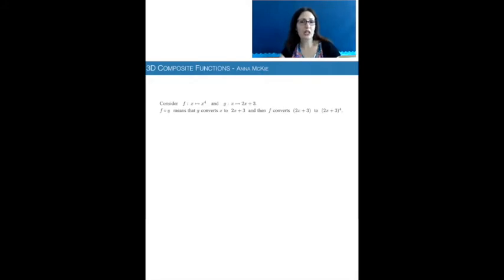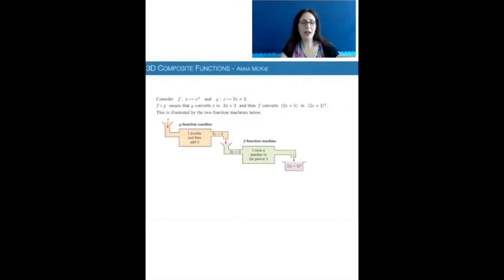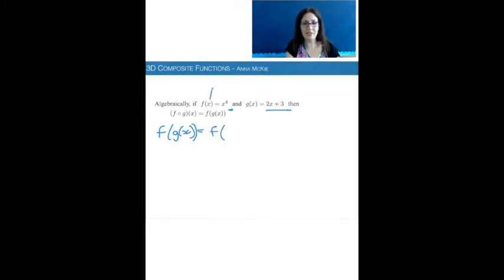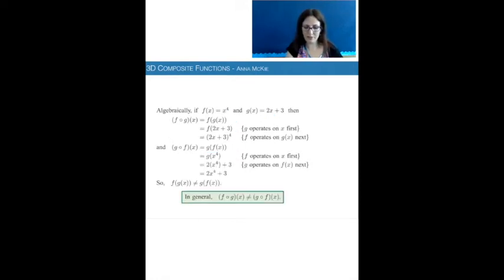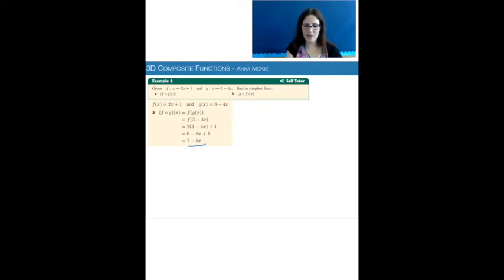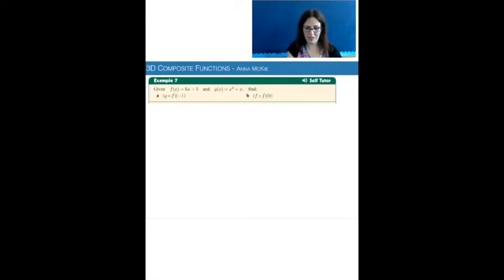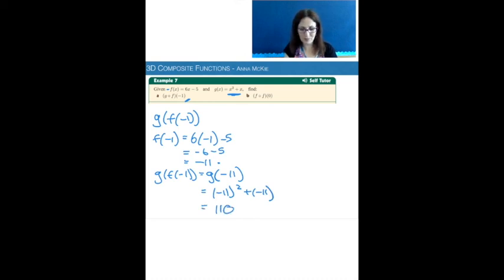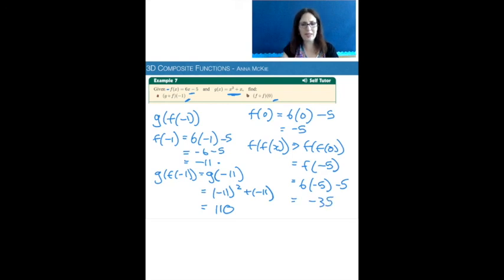3D Composite functions